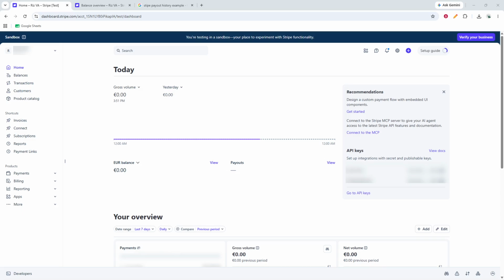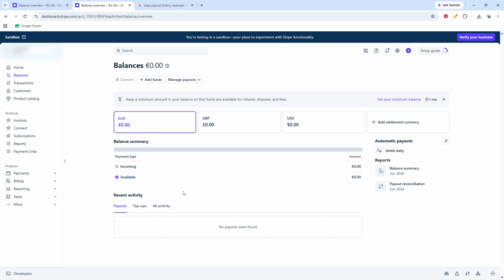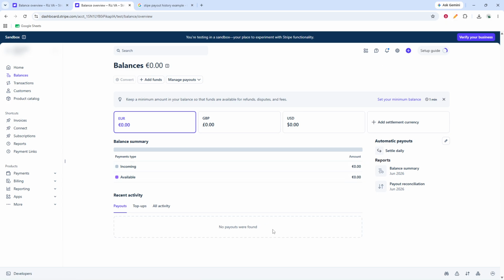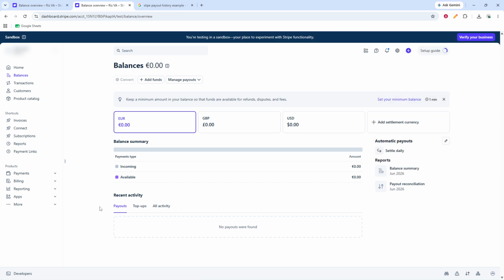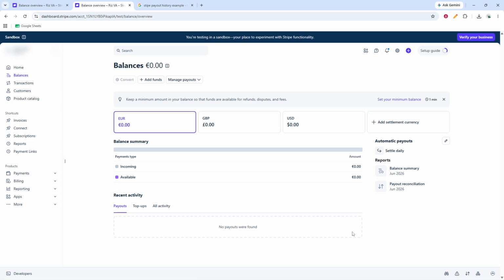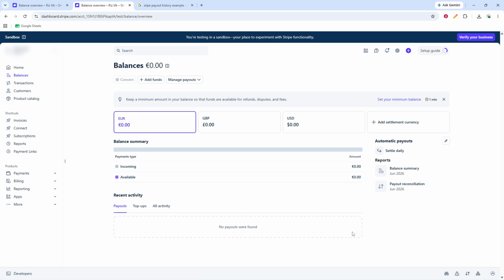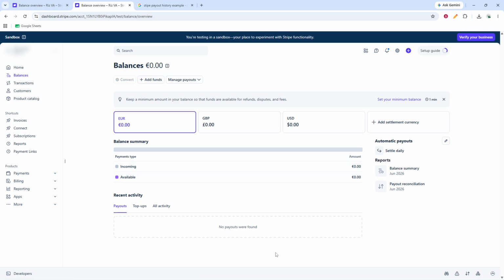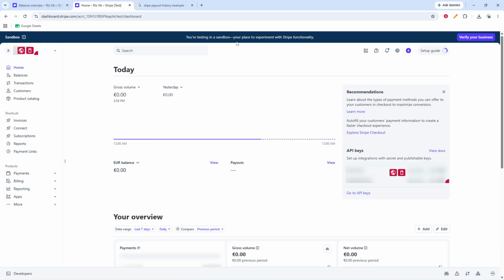How to View Stripe Payout History [2026 Easy Tutorial]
In today’s video, I'll show you how to view your Stripe payout history step by step. Whether you're tracking transfers to your bank account or reviewing completed payouts, this guide will help you find your payout records quickly.

You'll learn how to open the Payouts section, review payout details, filter payout history, and export payout information when needed.